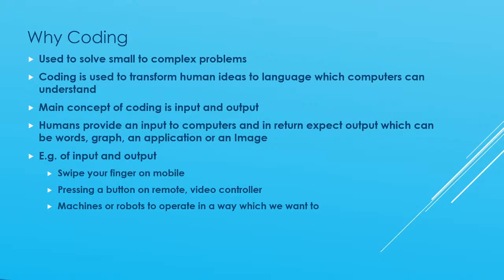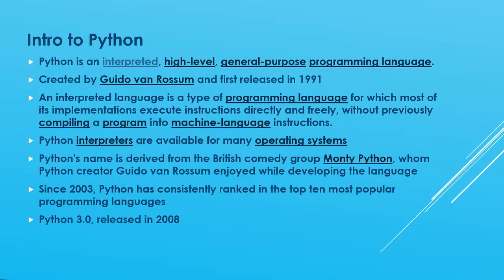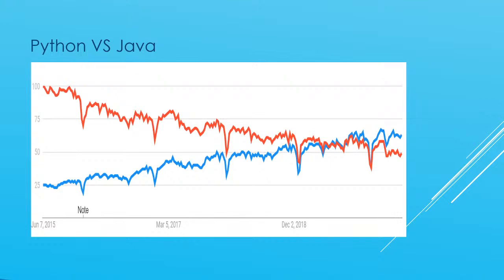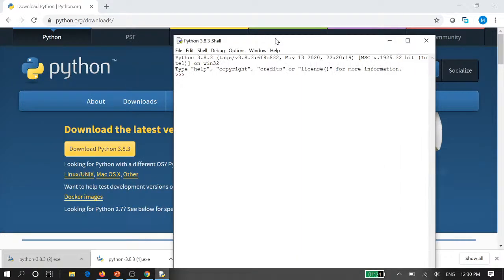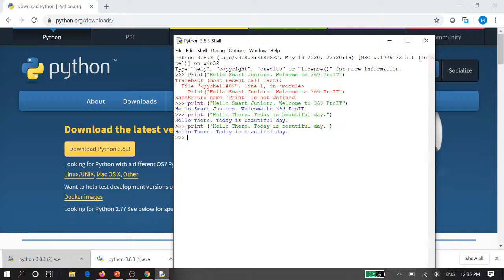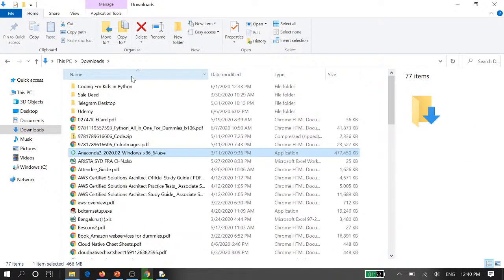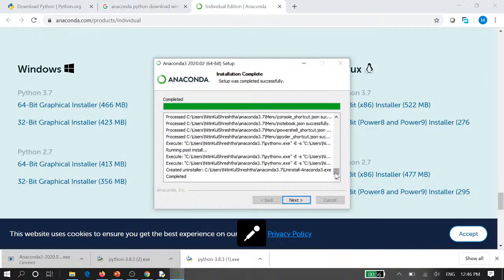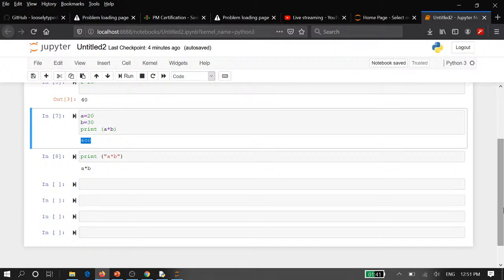Python Tutorial for Beginners | Python programming for SMART JUNIORS!!! | 369 ProIT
Hello Smart Juniors

In this series we will be going through some fun programming on Python.

There will be no registration, no course fees, no age bar, but seats are LIMITED. Enrollment will be done on First come First Serve basis.